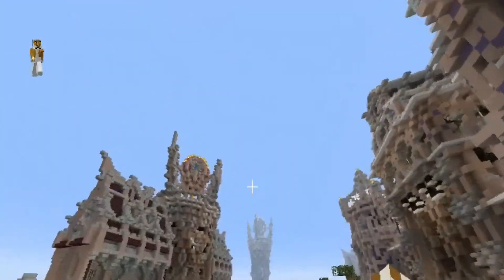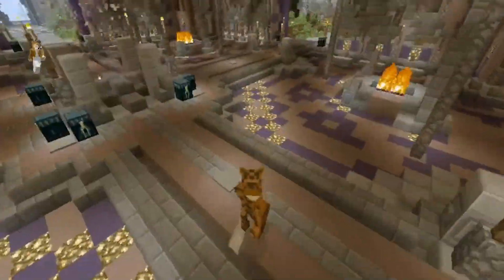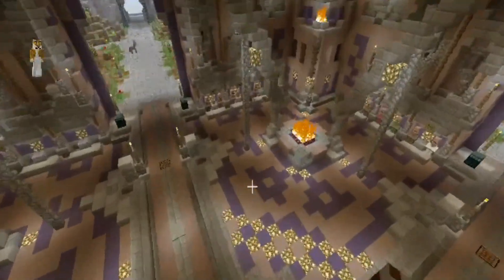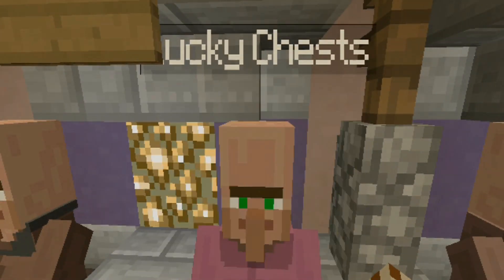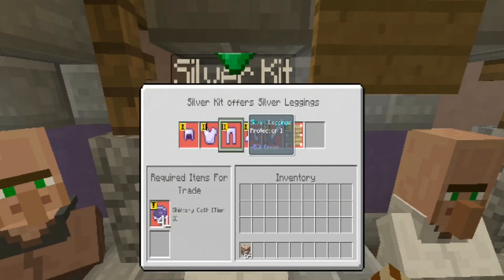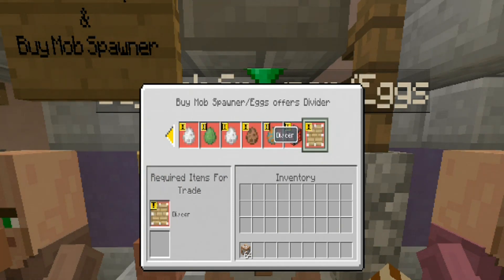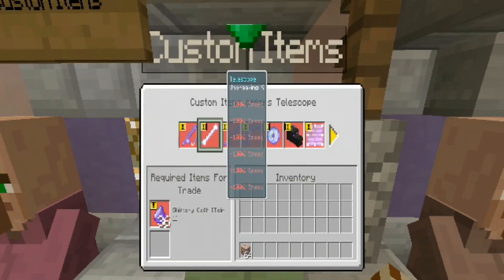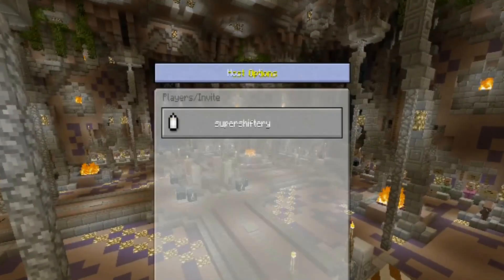Minecraft PS4 Modded Oracle Factions Server V6 Showcase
Hey guys and today I will be showcasing my new map for ps4 I have been working on this on and off ever since march 2018. I am trying to bring back the console edition of Minecraft and do more modded maps so now on there is going to be a lot of videos on the channel coming up. If you guys want to add me on ps4 my psn is Supershiftery YT.

==( Links )==

==( Credits )==
Thumbail made by The orange Turtle
Edited By Supershiftery